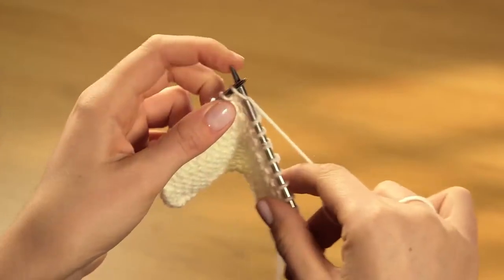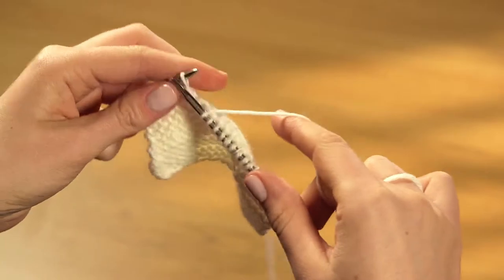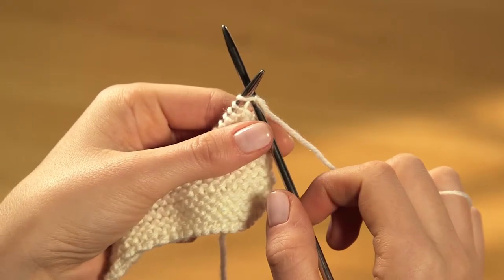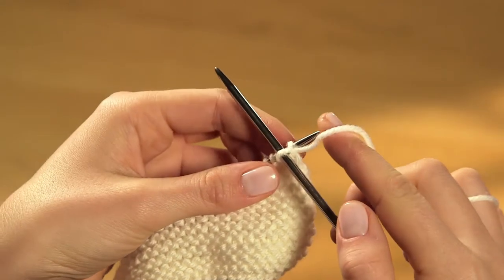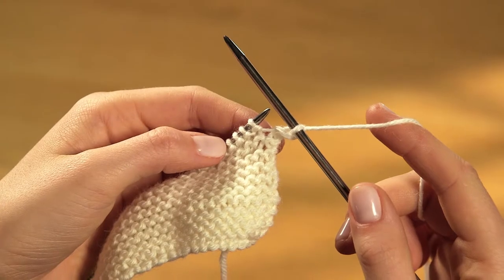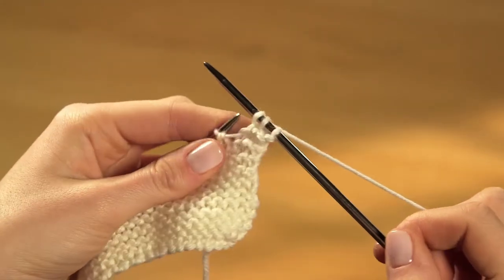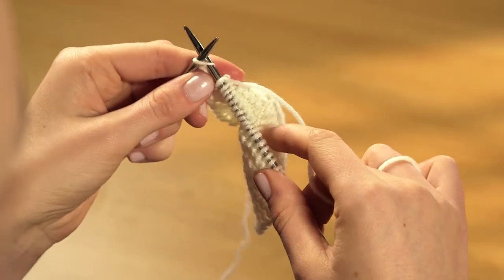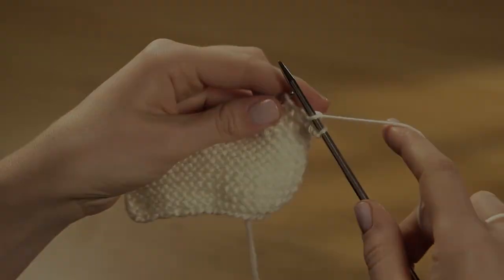Stitch Box - Knit stitch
Learn one of the most basic knitting stitches - knit stitch.
With Stitch Box, knitting has never been this easy! Find all our tricks and tips in 25 video tutorials created by a team of experienced knitters.